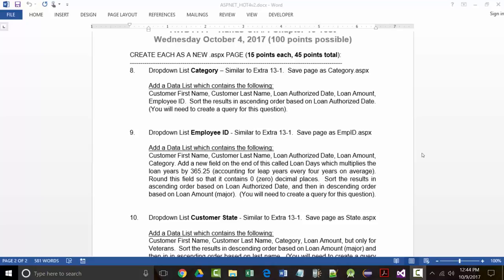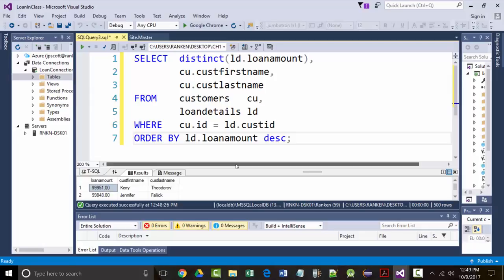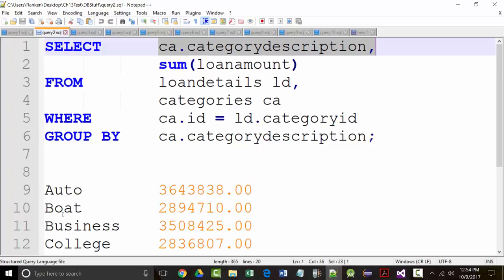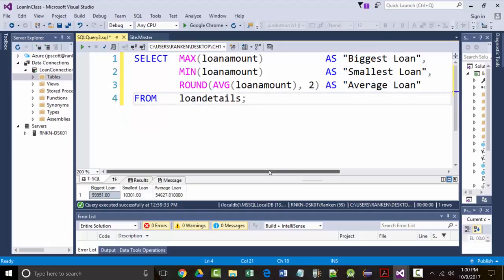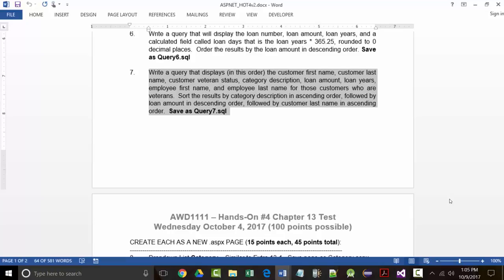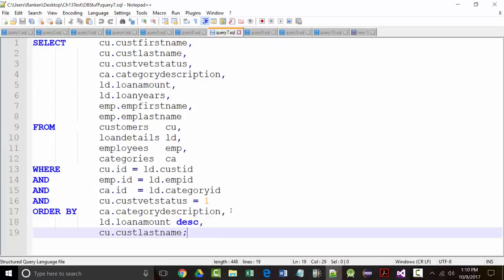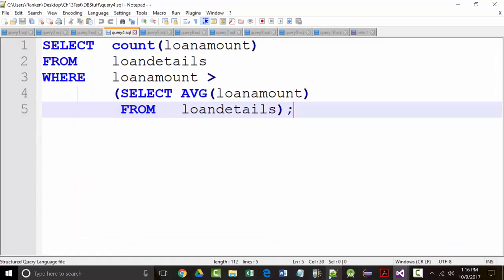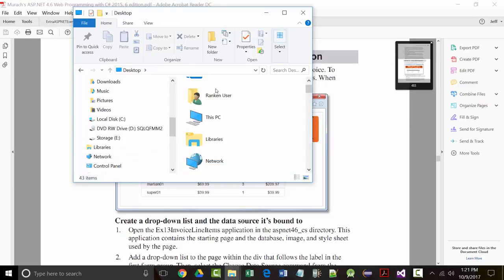AWD1111 - Chapter13 - Test Review - 10-09-2017